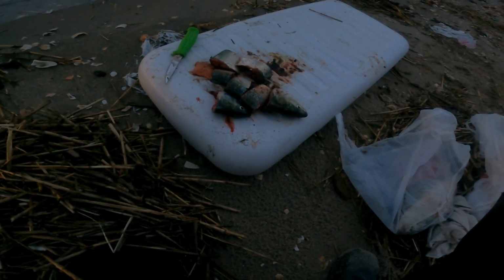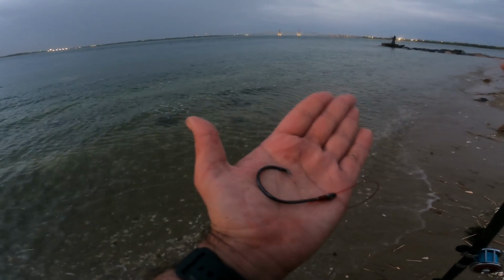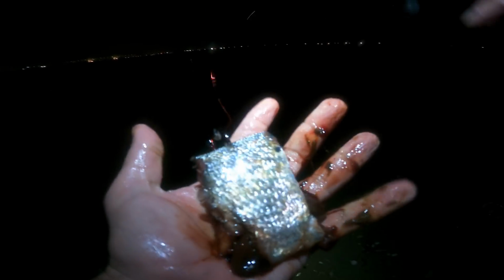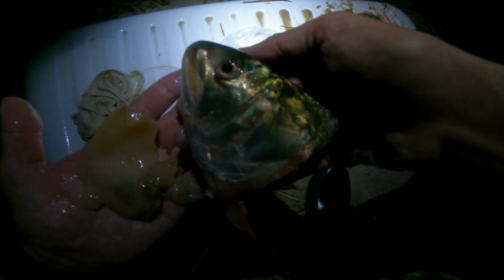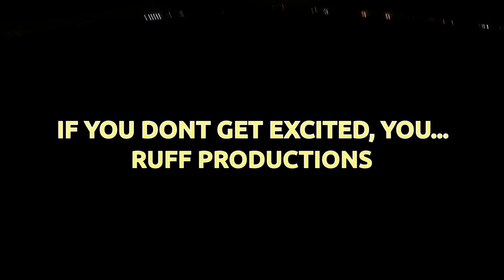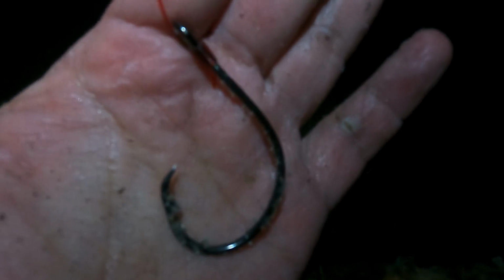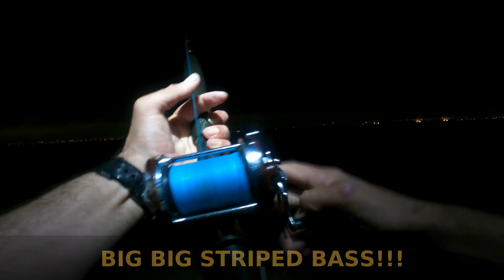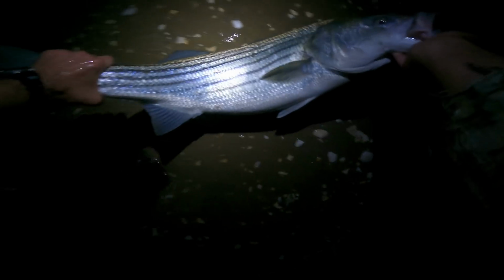Night of the Giants - 50 POUND STRIPED BASS - Big, Biggest & Bigger Striper Fishing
Night of the Giants - 50 POUND STRIPED BASS - Big, Biggest & Bigger Striper Fishing.  The night started with a few skates and ended with a dogfish.  The striped bass came in like the top of the tide.  Big, biggest and bigger.  This was the night.  In this night I got to see one of the largest striped bass I have seen in a while.  I was so excited I never took the time to measure the trophy striper.  Time changes.  No real measure of length or girth.  My Squidder had a smaller proportion as the great fishes small gill plate.  The small gill plate.  Not the large gill plate.  The large plate was larger then a 16/o Senator.  The tail on the great striper was over a foot long and far far larger then both my hands held together and flared like a dove, and then some.  I took a few seconds which felt like minutes to scan the great fish with my hands like a blind man for 2 reasons.  One to admire, and second to store the fishes great proportion in another memory bank.  I can not say for sure she was 50 pounds.  I can say for sure she was well over 40 pounds and possible over 60 pounds landing me at 50 pounds.  It don't really matter to me.  It was a great fish.  Take a minute, but get them back as quick as you can.